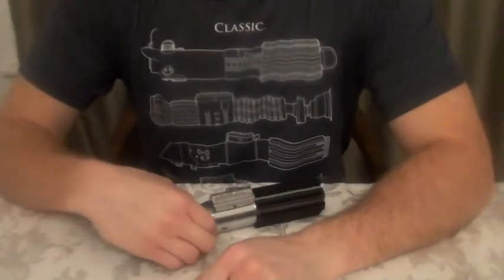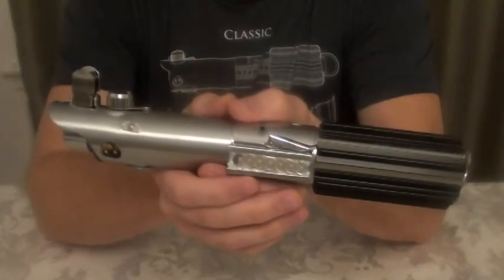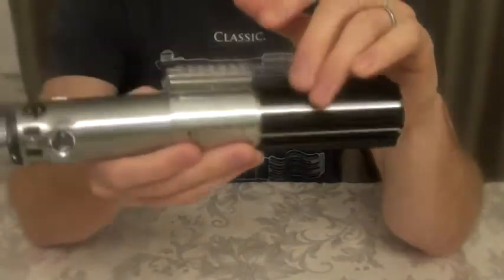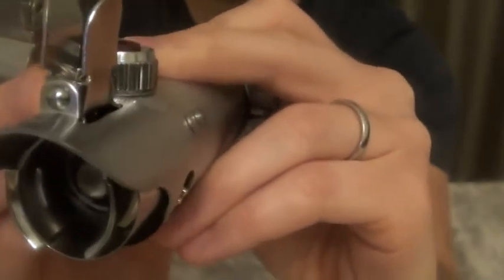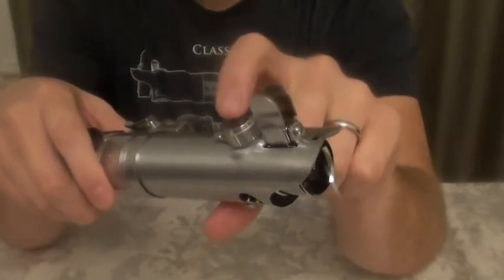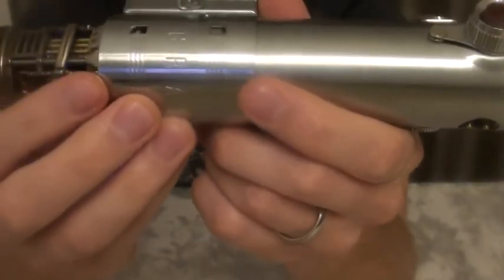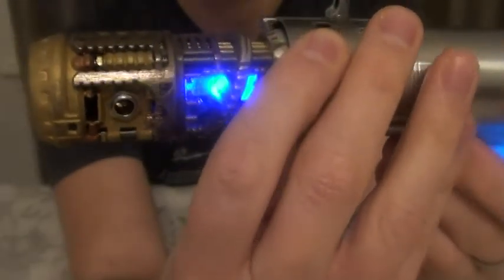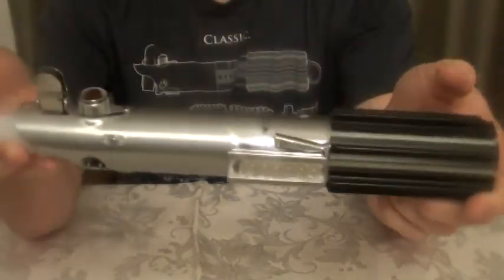TGS Graflex Replica in ANH with Prizm v5.1 and Dual Activation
This is my latest install featuring The Graflex Shop's (TGS) Graflex Replica in the ANH configuration.  This graflex has a dual activation and dual aux switches located in the red button and slide switch but also both in the clamp as well!! Used The Graflex Guide from shapeways to align and cut the grips.  For the clamp activation, I drilled a small 1/8th inch hole in the lower section of the upper half of the Graflex shell.  The hole should be under where the clamp would go for the ANH config.  Use heat shrink and small wire to solder onto the back of the board which is also directly under the clamp section for Goth's Master Chassis.  Some comparison of vintage parts to the replica during the video.  Go to Graflexshop.com to purchase a replica if interested.
Specs:
Prizm v5.1
Tri-cree: Blue, Green, White
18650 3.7v with 28mm bass speaker
Goth 3Designs Master Chassis with 2 quartz crystals (blue and white 5mm LEDs)
WannaWanga grips and D-ring
Solo's Hold Blade Holder (7/8th) using vintage bulb pin for a blade plug